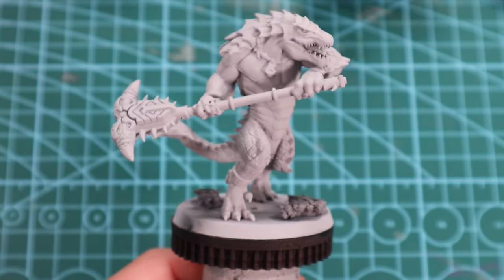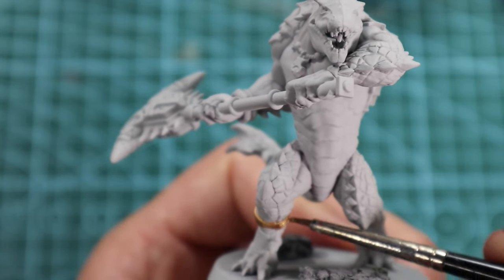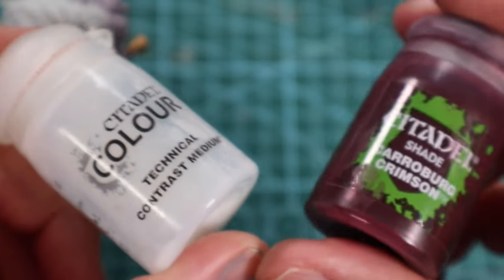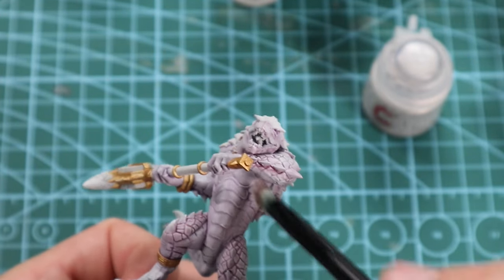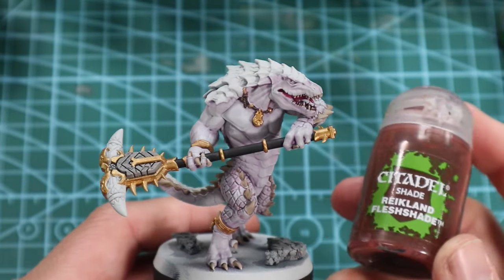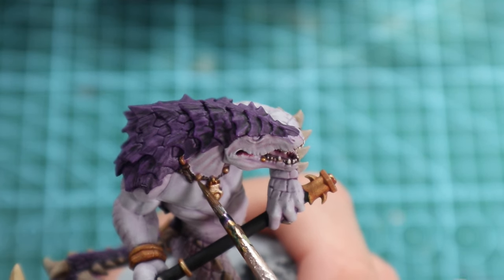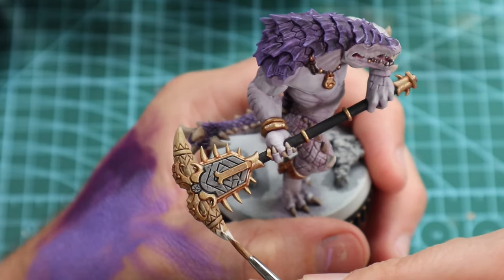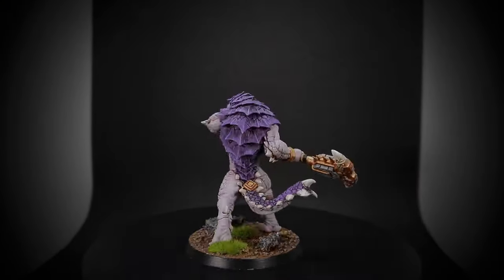How to Paint: SERAPHON KROXIGOR for Warhammer Age Of Sigmar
In this video, I will show you how I painted the new Kroxigor Warspawned from the Seraphon army for Age of Sigmar.
Kroxigor are one of my favourites from the new range and it was a joy to paint.

Thank you for checking out the video. Many more to come.